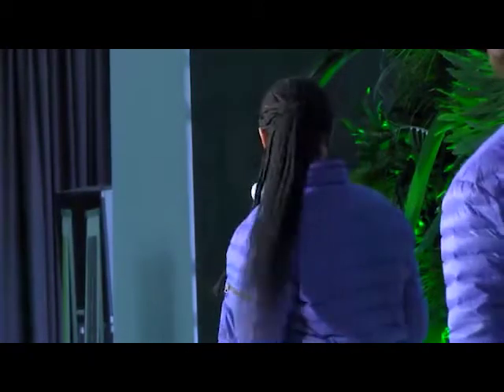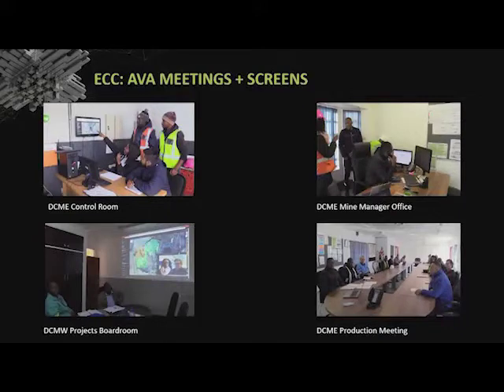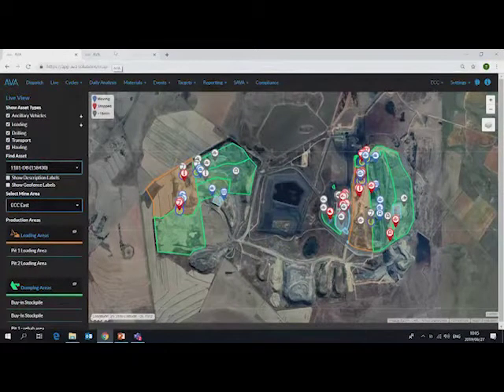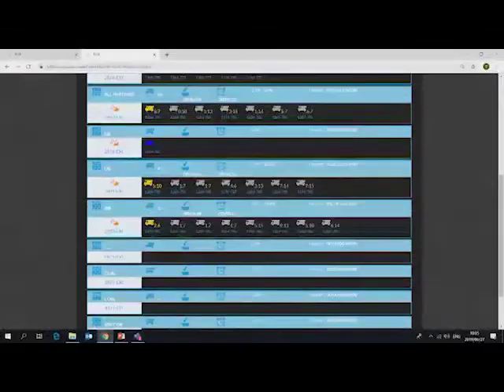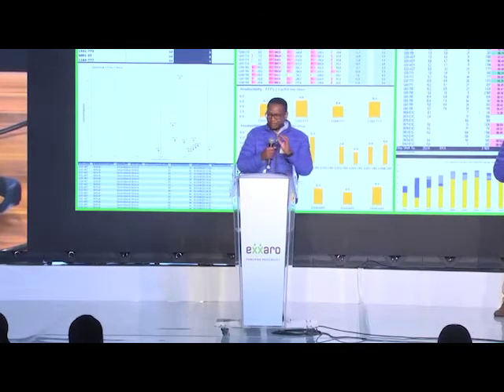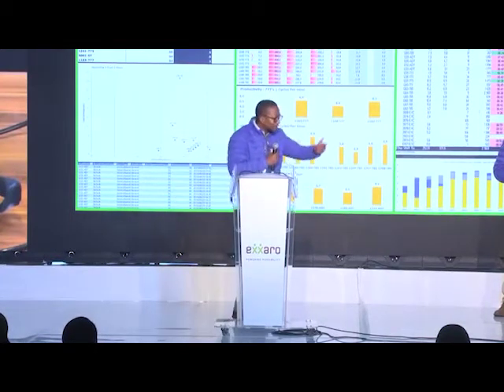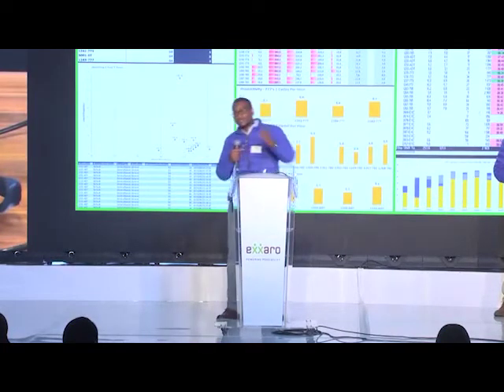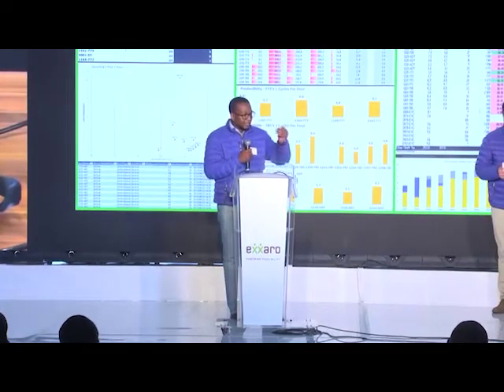AVA Testimonial | Exxaro Central Coal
Implementing AVA Solutions to track production, analyse production cycles, and report on 68 of the machines that they have on site.